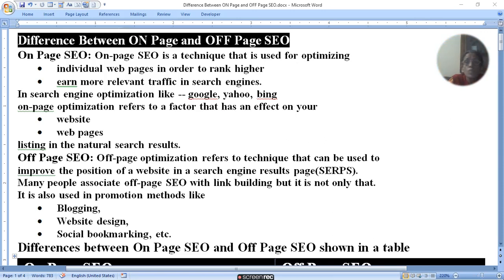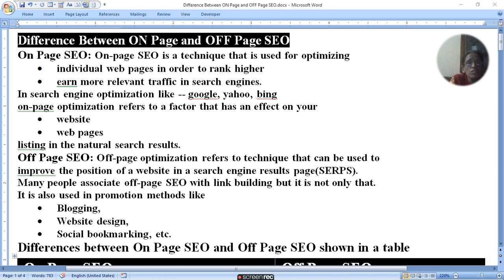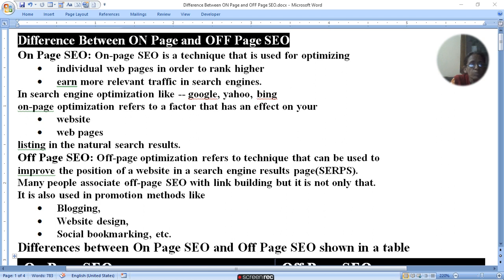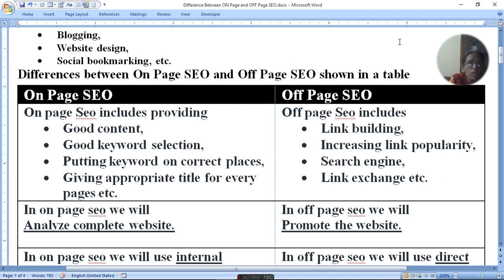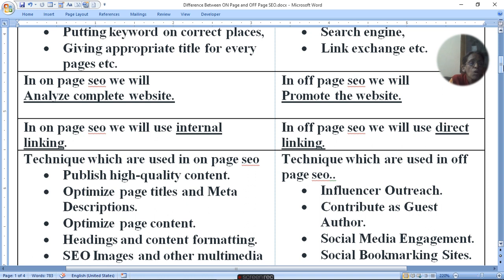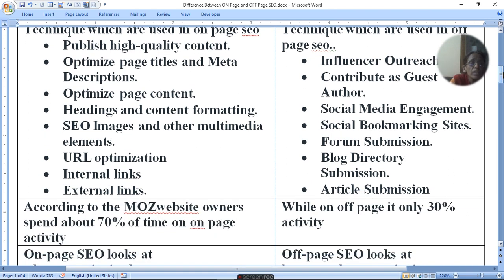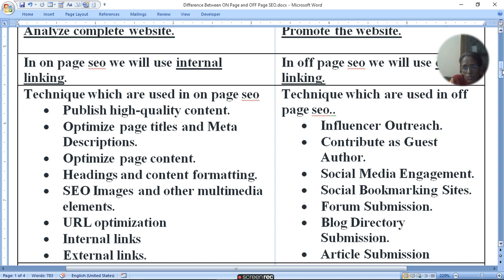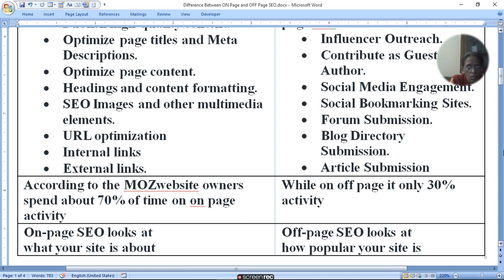Difference Between ON Page and OFF Page SEO | ratan agarwal it informer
Difference Between ON Page and OFF Page SEO
What Is On Page SEO  and Off Page SEO ?
Differences between On Page SEO and Off Page SEO shown in a table
On page Seo includes providing
• Good content
• Good keyword selection
• Putting keyword on correct places
• Giving appropriate title for every pages etc.
Analyze complete website.
Use internal linking.
Technique which are used on page SEO
• Publish high-quality content.
• Optimize page titles and Meta Descriptions.
• Optimize page content.
• Headings and content formatting.
• SEO Images and other multimedia elements.
• URL optimization
• Internal links
• External links.
on page has 70% activity
On-page SEO looks at what your site is about

Off page Seo includes
• Link building
• Increasing link popularity
• Search engine
• Link exchange etc.
In off page seo we will Promote the website.
In off page seo we will use direct linking.
Technique which are used in off page seo..
• Influencer Outreach.
• Contribute as Guest Author.
• Social Media Engagement.
• Social Bookmarking Sites.
• Forum Submission.
• Blog Directory Submission.
• Article Submission
on off page it only 30% activity
how popular your site is